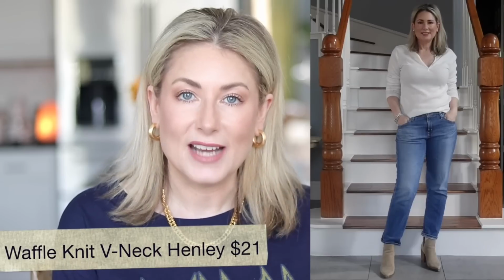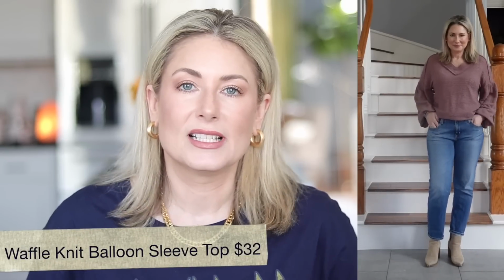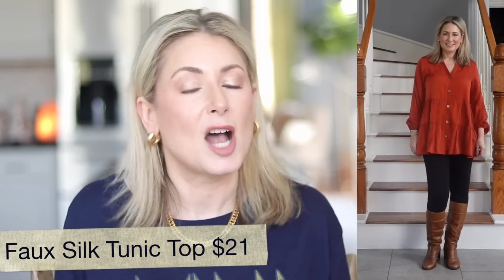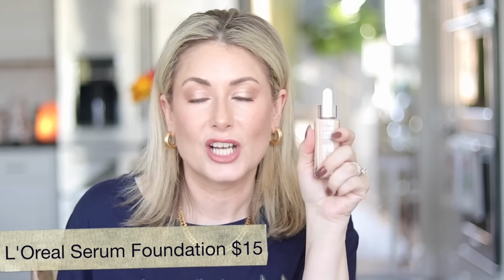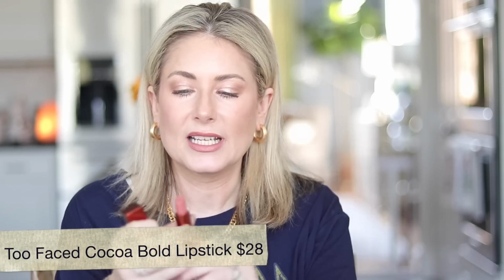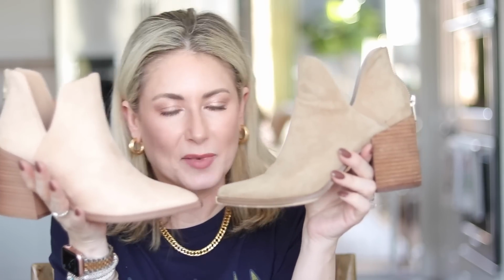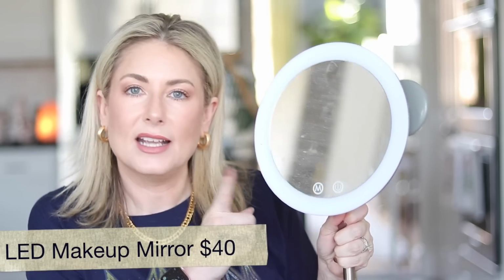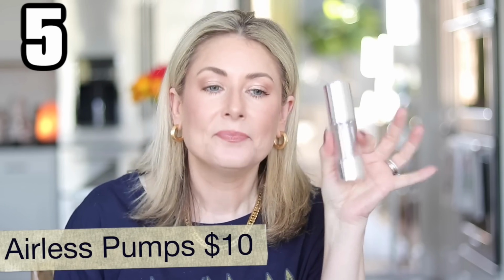Viewers' Choice-YOUR Favorites in Beauty Fashion & Lifestyle (Women Over 45)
This time it's Viewers' Choice! These are the best sellers from September 2022 in the categories of Beauty, Fashion and Lifestyle.

OVERALL TOP 10
1. Time & Tru Buckle Loafers
2. Amazon Waffle Knit V-Neck Top
3. Scoop Asymmetric Ruffled Hem Dress
As of filming this, all the scoop dresses appear to be on sale!! A few styles that are new to me too!
4. Daily Ritual Tencel Jogger
5. Amazon Balloon Sleeve Waffle Knit Top
8. Amazon Faux Silk Tiered Tunic Top
9. Scoop Chiffon Layered Dress
10. Def Leppard Graphic Tee (size up-I got Large) $9.98

BEAUTY
1. L’Oreal Hyaluronic Serum Foundation
2. La Mer Soft Fluid Foundation
3. Urban Decay Naked Sin Mini Palette
4. Too Faced Cocoa Bold Lipstick-Milkshake
5. Elf Bite Sized Palette-I Love You A Latte

ACCESSORIES
1. Time & Tru Buckle Loafers
3. Amazon Chunky Heel Bootie (TTS)
5. Dr. Scholl’s Nova Sneaker $70

2. Conair LED Makeup Mirror w/ 10X Spot
3. Nest Pumpkin Chai Candle

Sarah Flint $50 off 1st purchase with SARAHFLINT-BAMARNIE